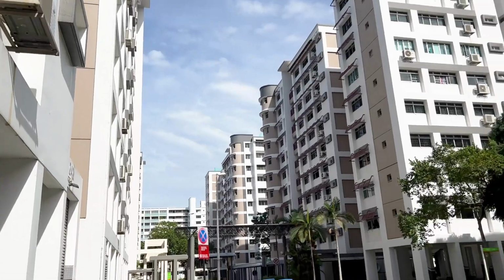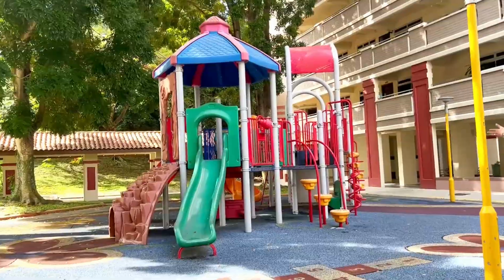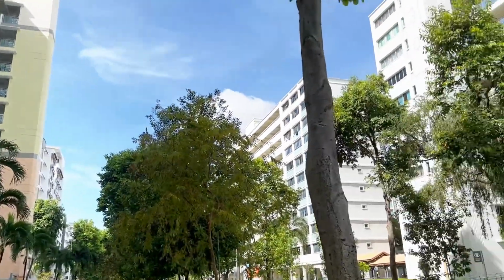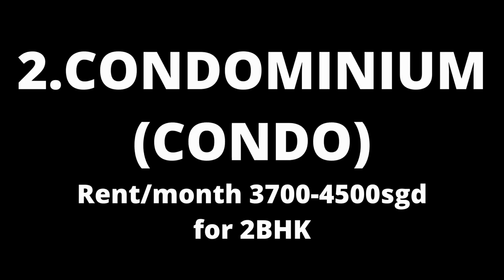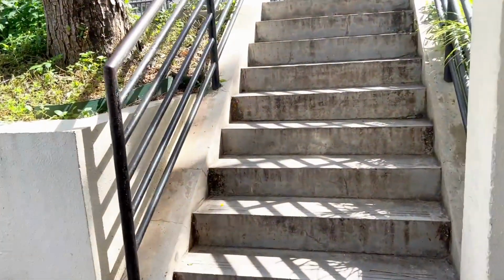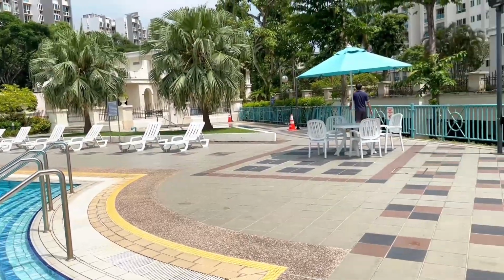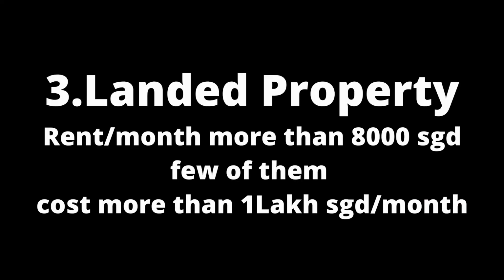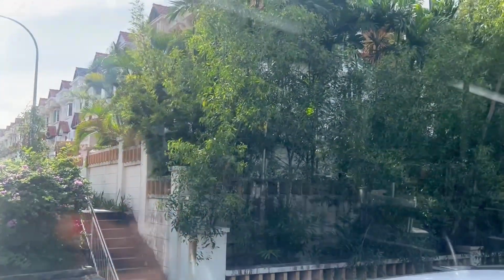Ultimate Guide to Houses in Singapore | Rent or Buy the Perfect Property | Affordable Options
Welcome to the ultimate guide on houses in Singapore!

Whether you're looking to rent or buy, we've got you covered with a comprehensive overview of the
best properties in the city. From budget-friendly options to luxurious residences, you'll discover the ideal place that suits your lifestyle and preferences.

In this video, we'll explore the diverse range of houses available in different neighborhoods across Singapore.

Whether you're a first-time home seeker, an expatriate, or a savvy investor, our insights will help you find the perfect property that matches your needs and budget.